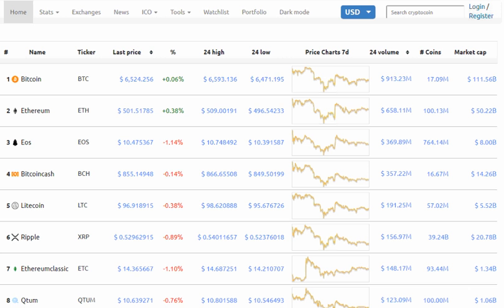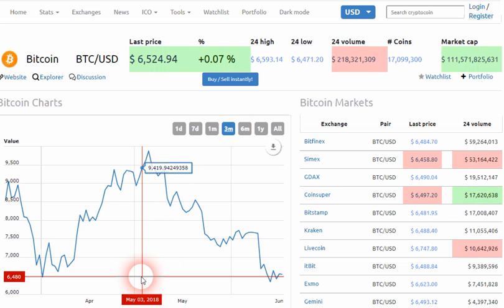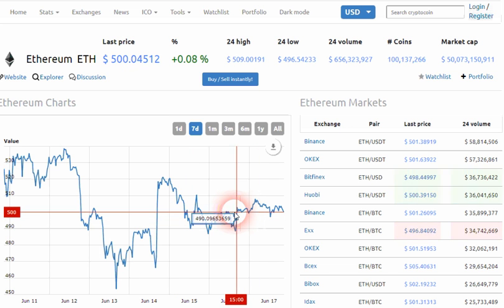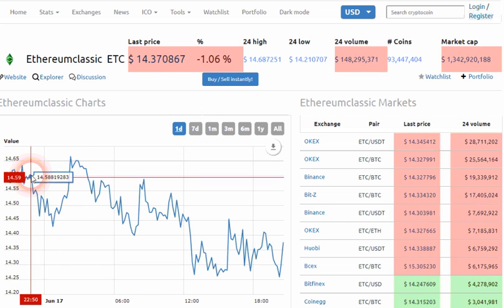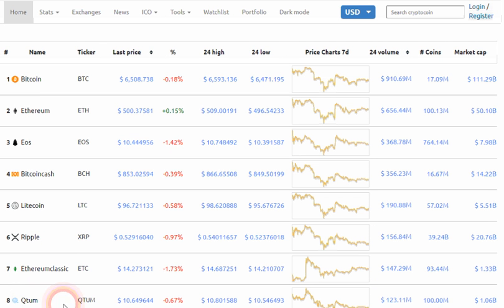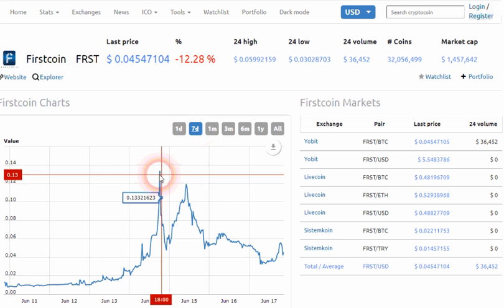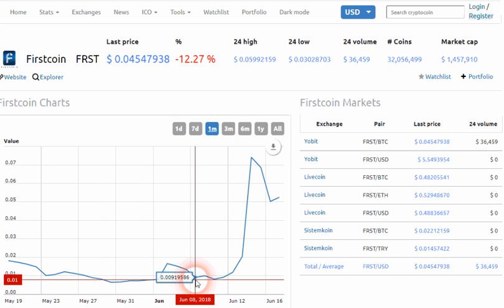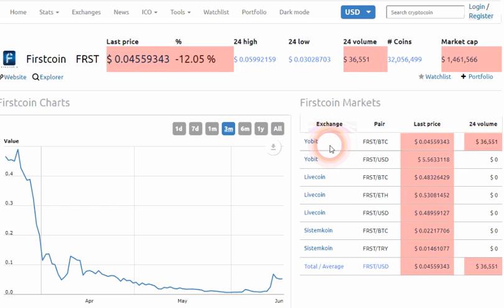Bitcoin, Ehtereum, ETC, and Firstcoin, finding up or down?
stabilizing, not muchaction, major coins at support levels and holding
Firstcoin down from is earlier high but still up from its low today